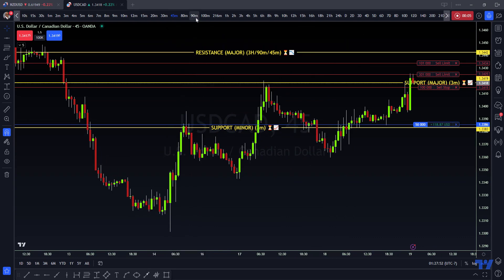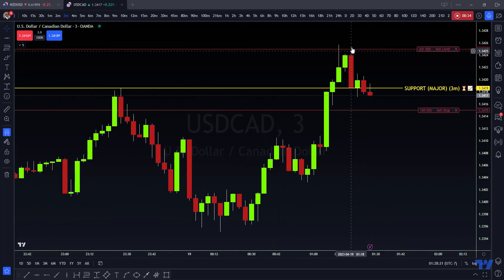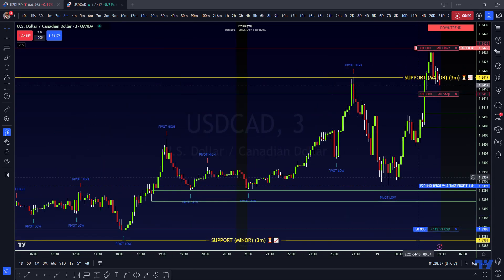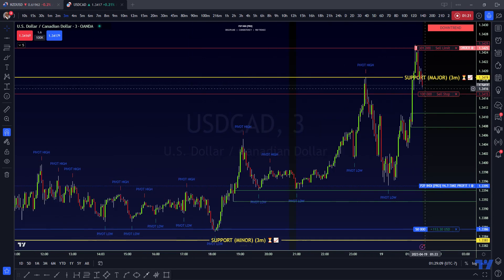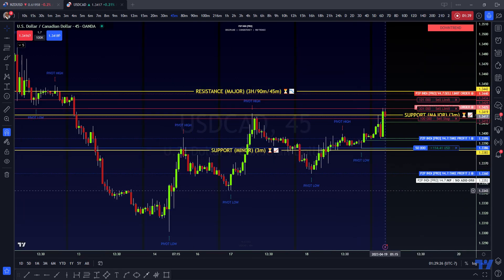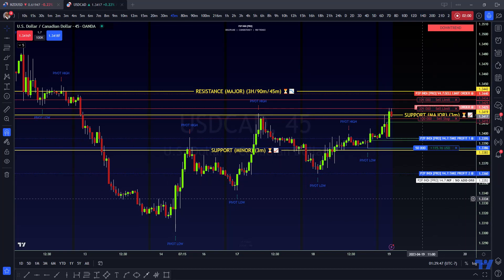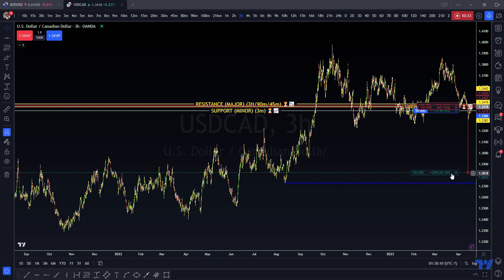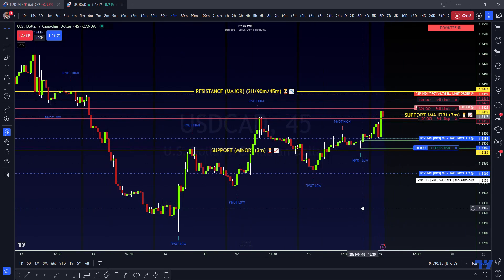USDCAD...UPTREND (3D/3H) ✨ PART II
As anticipated, Price Action for our Buy Position has reached Supply and now we're ready to short this thang again.

(2) SLO2 @ 1.3440
(1) SLO1 @ 1.3425
(3) TP1 @ 1.3395 [i](shave 25%)[/i]
(4) TP2 @ 1.3360 [i](shave 25%)[/i]
(5) TP3 @ 1.3305 [i](close all sell positions)[/i]

1 This video is reflective of the uptrend counter-trend trade that I took to go long towards this area of Supply

2 If PA (price action) pushes higher, then I have this second Sell Order pending

3 This Take Profit is giving me Intraday Trading vibes. This TP is just above a Demand Zone (90m)

4 3 This Take Profit is giving me Day Trading vibes. This TP is just above a Demand Zone (90m)

4 3 This Take Profit is giving me Swing Trading vibes. This TP is just above the distal wick of this Immediate Retest (90m)